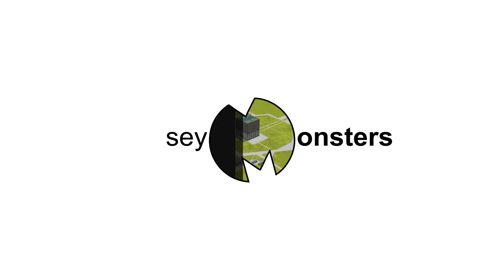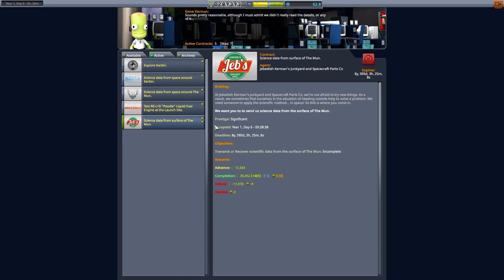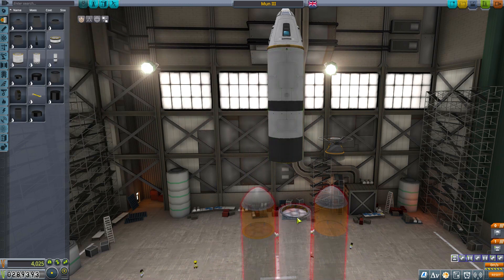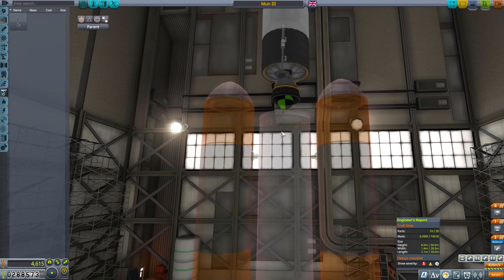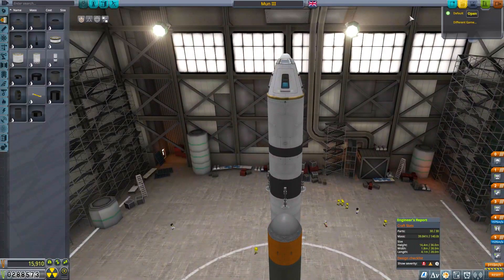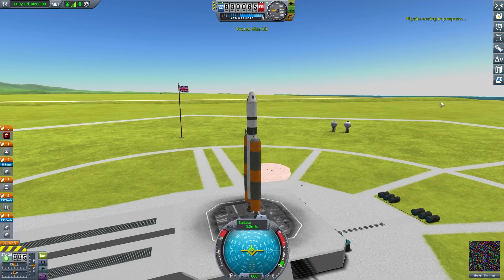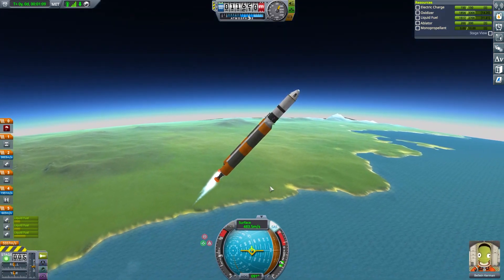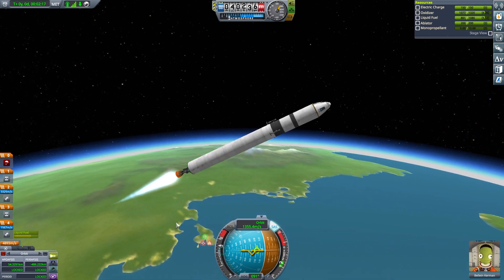KERBAL HARD + UNCUT | Episode 017 | 100% Stock